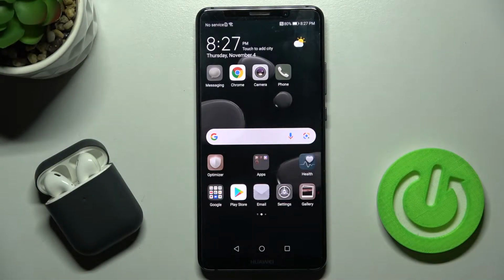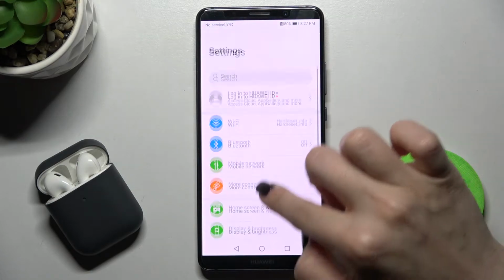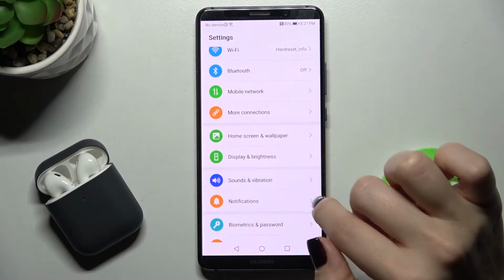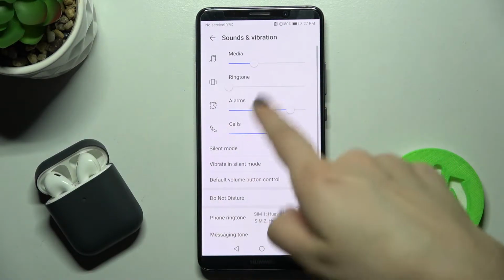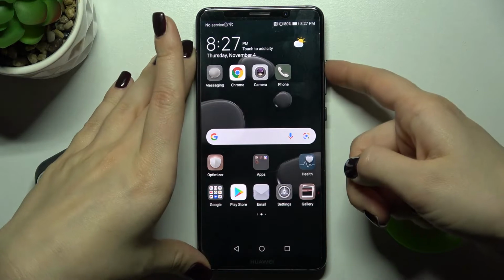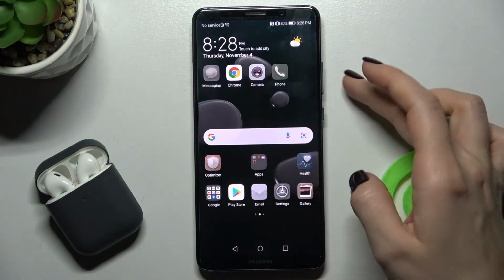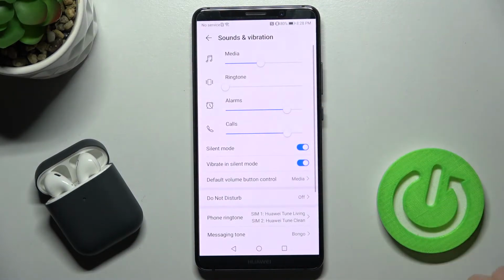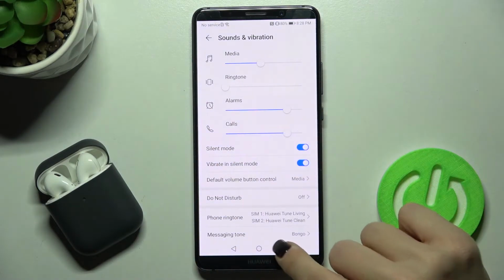How to Disable Ringtone Volume on Huawei Mate 10 Pro – Mute Ringtone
Hi there! We are glad to welcome you to our channel! If you are not satisfied with the Volume of your Ringtone on your Huawei Mate 10 Pro or you want to Turn it Off altogether, then you can safely do it in just a few clicks. If you want to Turn Off the loud Ringtone, but want all other sounds to be turned on, learn how to do it with this video tutorial above. Follow our instructions and find out where the sound settings are and how to Disable the Volume of your calls - we'll help you Turn Off the ringtone volume on your Huawei Mate 10 Pro.

How do I Mute the Call Volume on Huawei Mate 10 Pro?
How to Disable Ringtone Volume on Huawei Mate 10 Pro?
How to Turn Off Ringtone Volume on Huawei Mate 10 Pro?